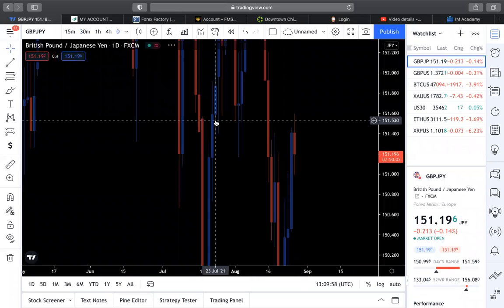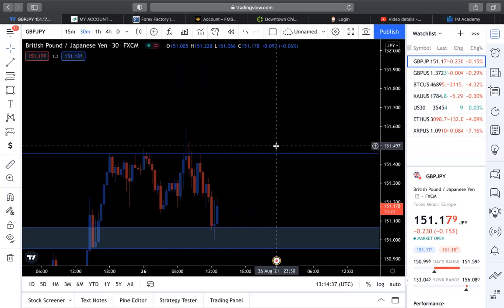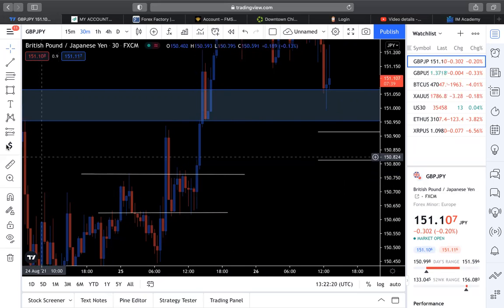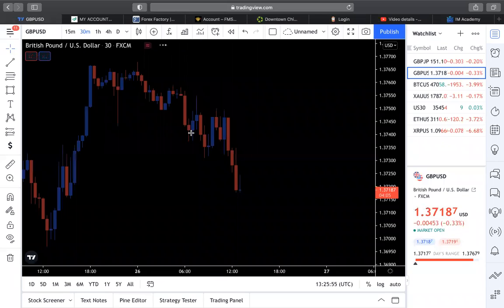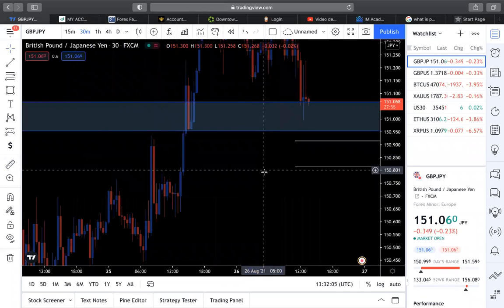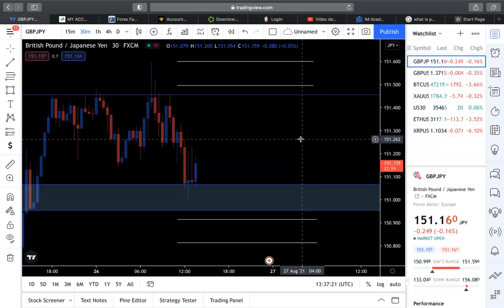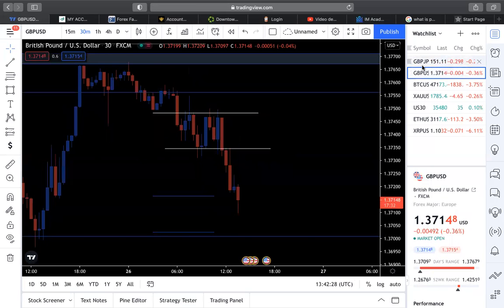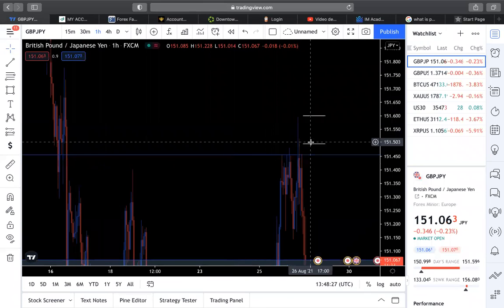FRX Basics, Price Action Breakdown, & Live Trading Session